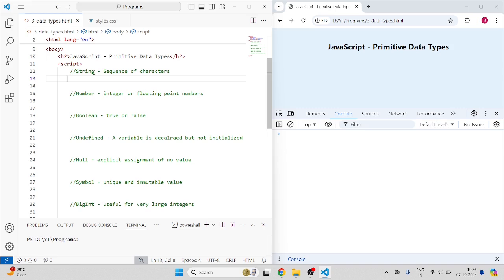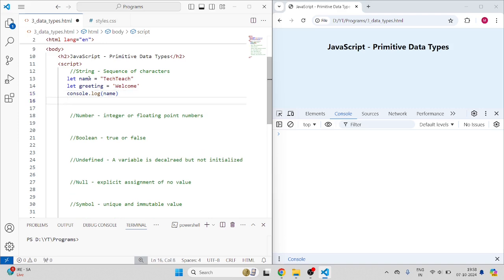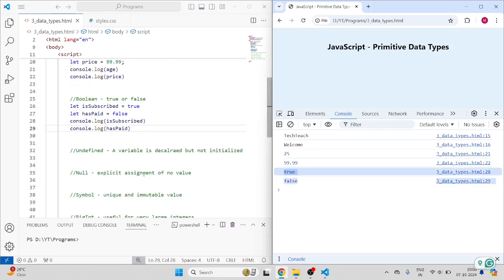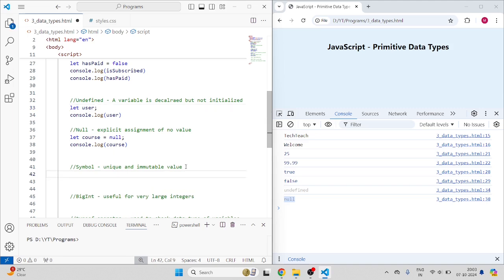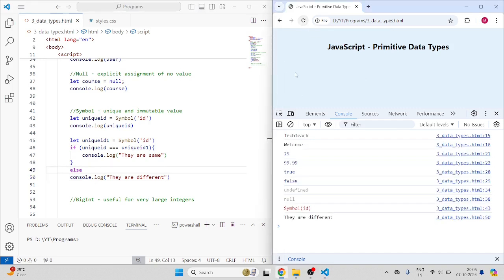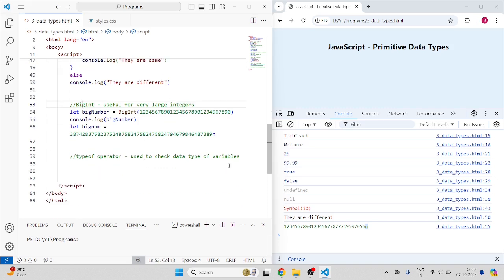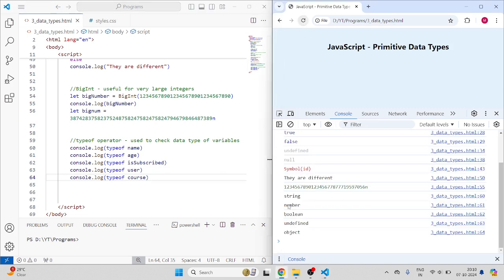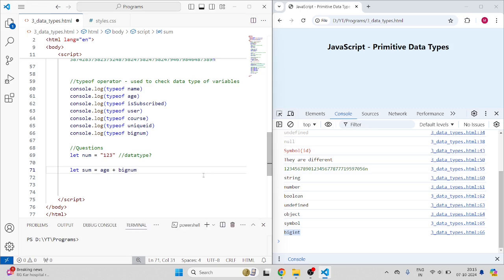5. Primitive Data types in JavaScript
🌟 Unlocking the Basics: Primitive Data Types in JavaScript! 🌟

Welcome to another exciting episode of TechTeach! In today's video, we're diving into the fundamental building blocks of JavaScript: primitive data types! Whether you're a coding newbie or brushing up on your skills, understanding these data types is crucial for writing efficient and effective JavaScript code.

🧠 What You’ll Learn:

Discover the seven primitive data types in JavaScript and their unique characteristics.
Understand how each type is used in real-world applications.
See live coding examples that make these concepts crystal clear!
Uncover the quirks of null and undefined, and why typeof null is "object".
🔍 Why It Matters: Mastering primitive data types is essential for any aspiring developer. They form the foundation of your programming knowledge and help you understand how to manipulate data effectively. Plus, this knowledge is key to preventing common pitfalls in your code!

🎉 Join the Conversation: As always, we encourage you to engage with us! After the video, drop your thoughts and questions in the comments below. Have you ever encountered any tricky issues related to data types? Share your experiences!

Kickstart your JavaScript journey with this beginner-friendly introduction! In this video, you'll learn what JavaScript is, why it's essential for web development, and how it integrates with HTML and CSS to create dynamic, interactive websites. Perfect for newcomers, this introduction sets the foundation for your path to mastering JavaScript.